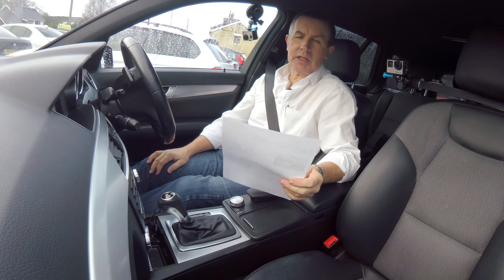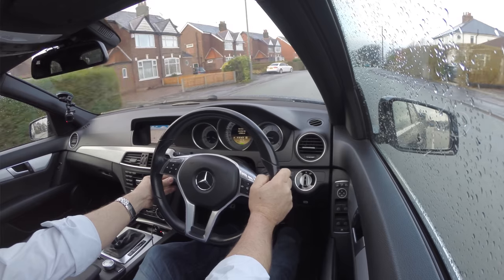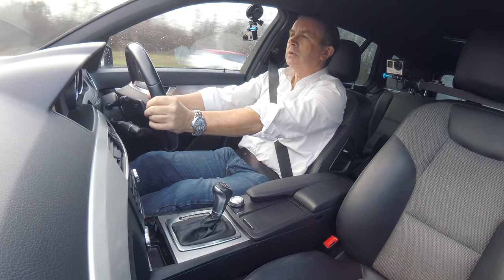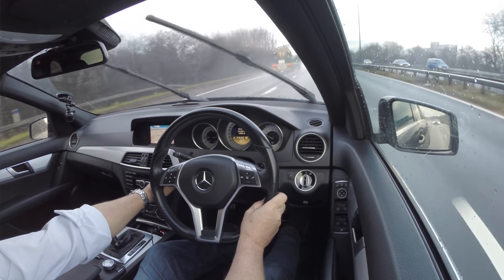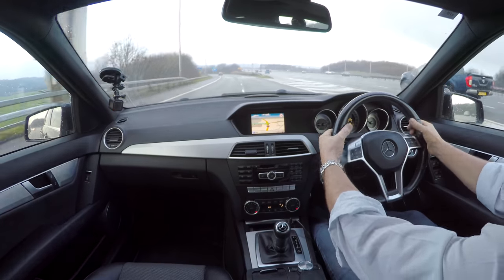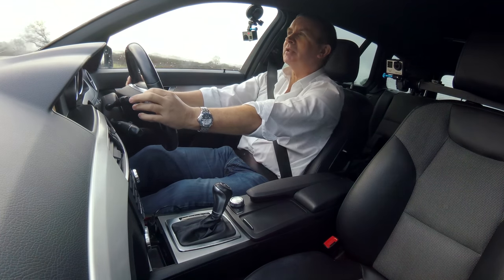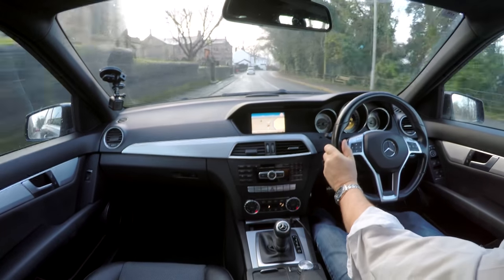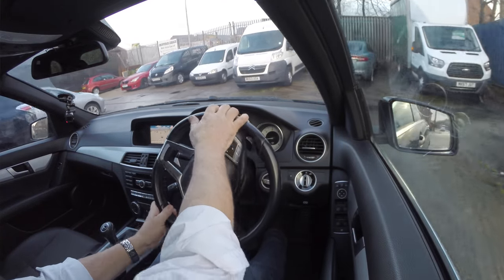2011 Mercedes Benz C Class 2 1 C200 CDI BlueEFFICIENCY S | Review and Test Drive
Review and Virtual Video Test Drive In Our 2011  Mercedes Benz C Class 2 1 C200 CDI BlueEFFICIENCY S